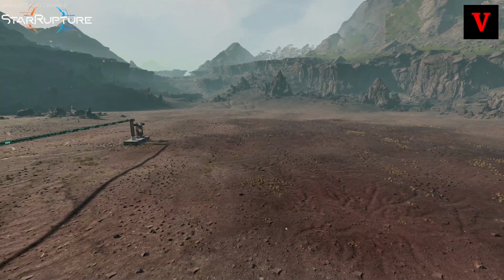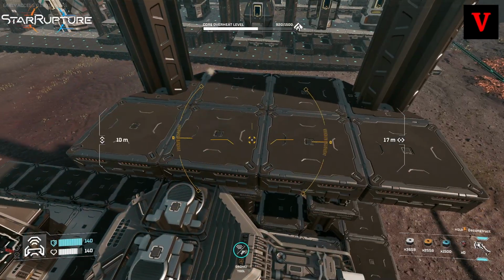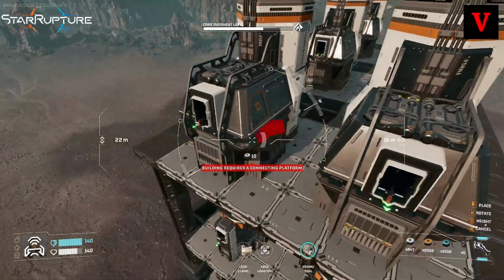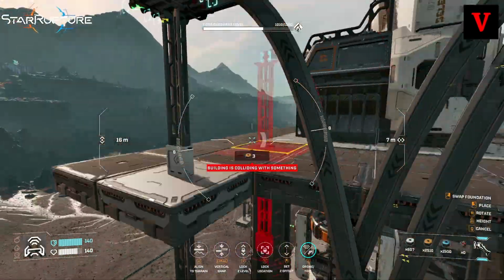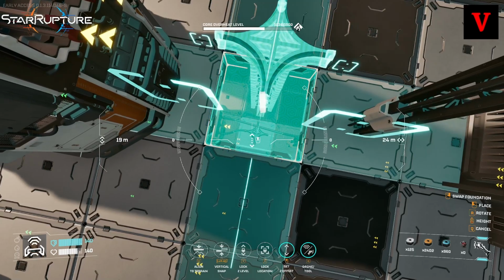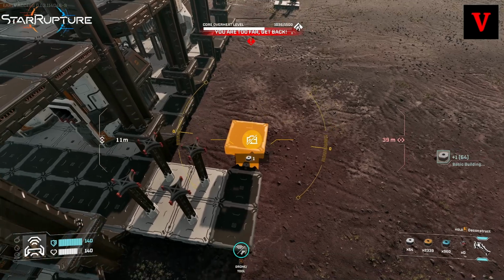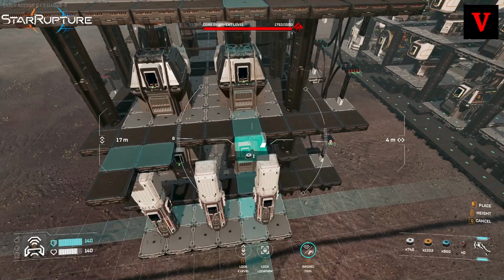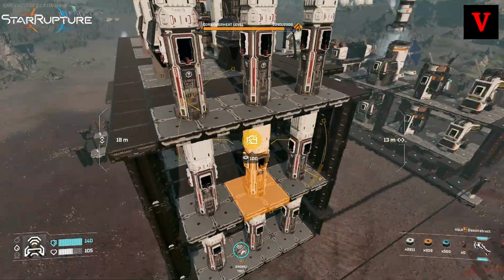StarRupture Multi-level 3D Building Tutorial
This tutorial is to show you how to build multi-level, vertical building. There are some handy tips such as how to avoid support issues so you can build 3 levels, and how to get rid of build lag.